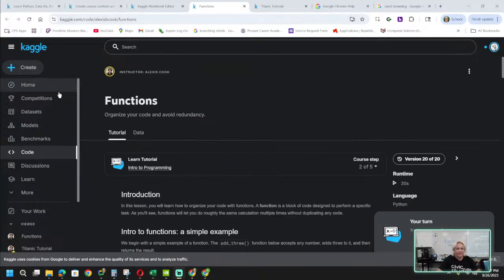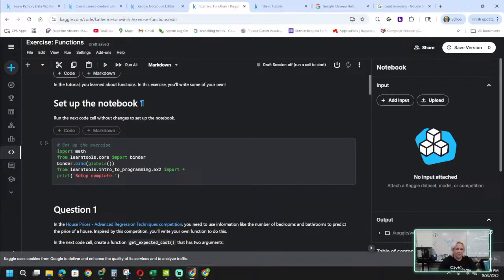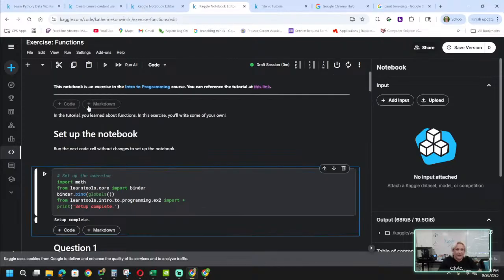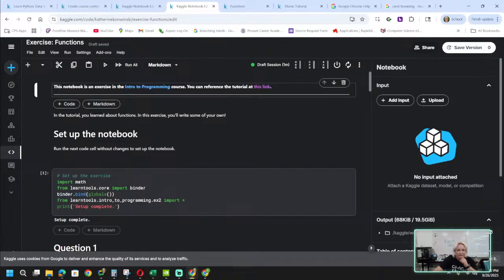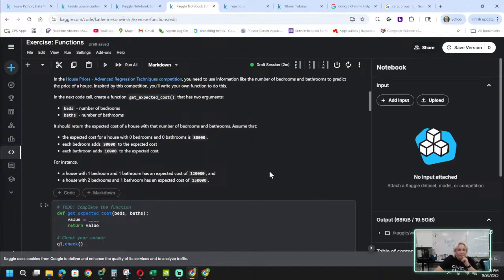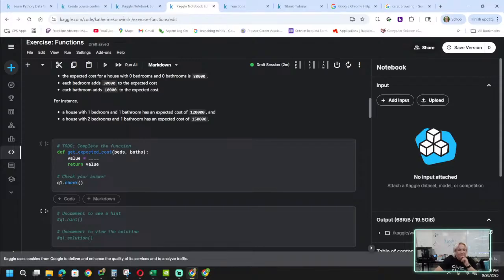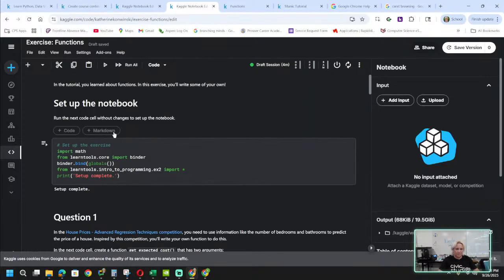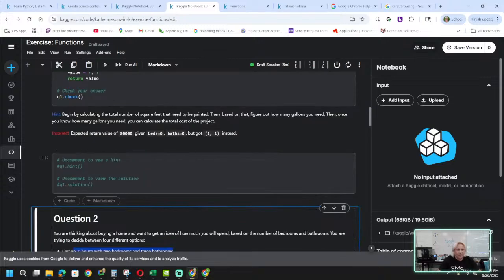Intro to Programming - Lesson 2 - Functions